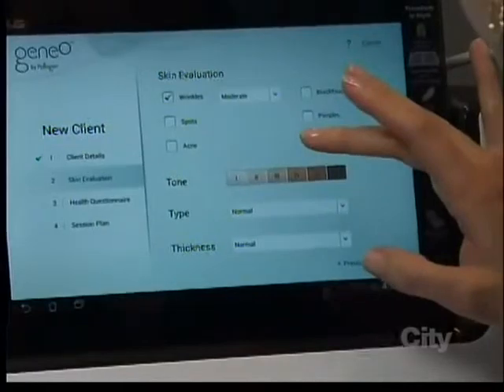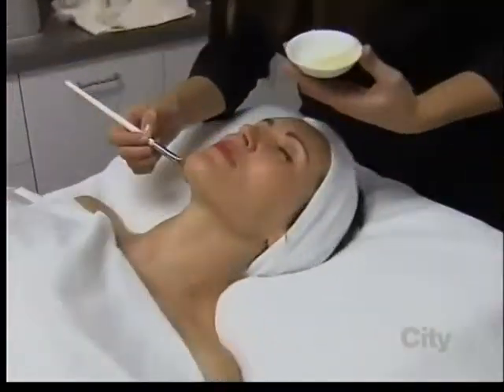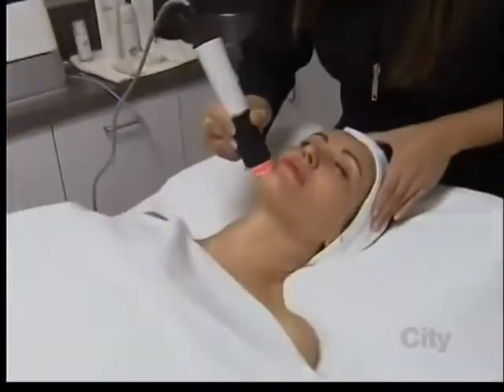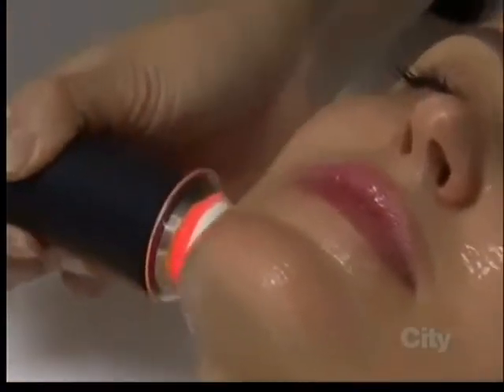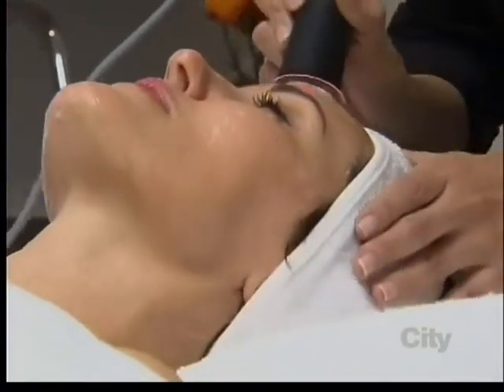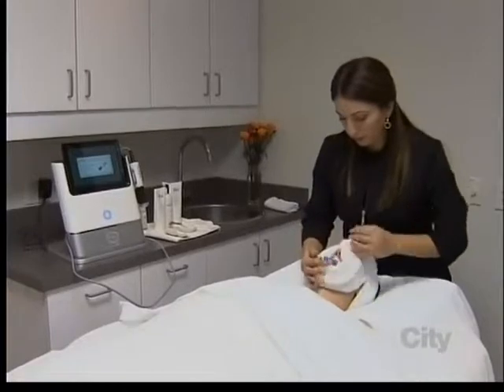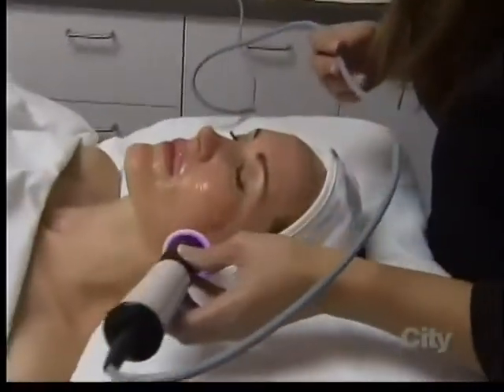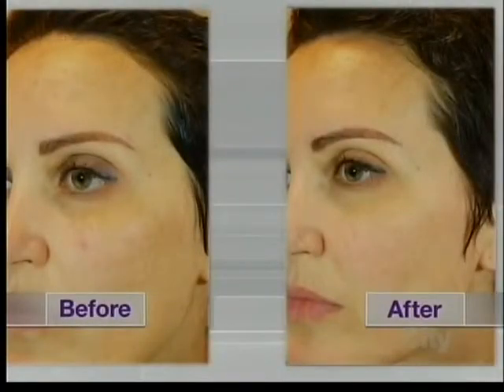The OxyGeneo Super Facial Featured on Cityline